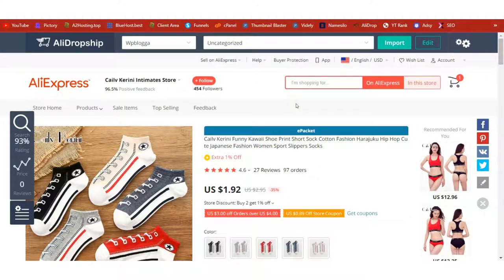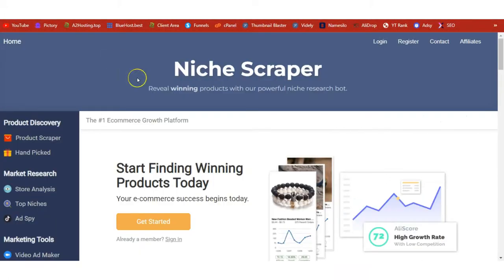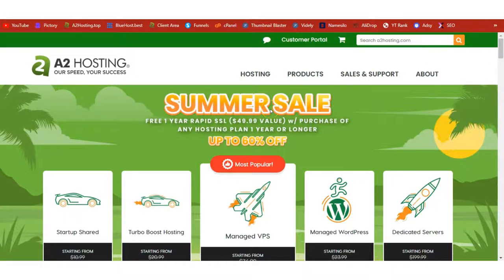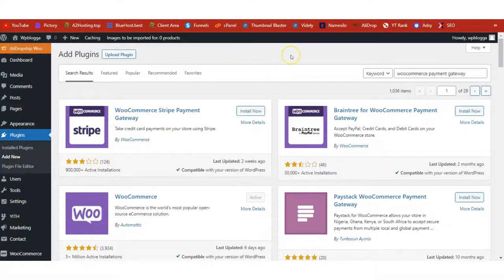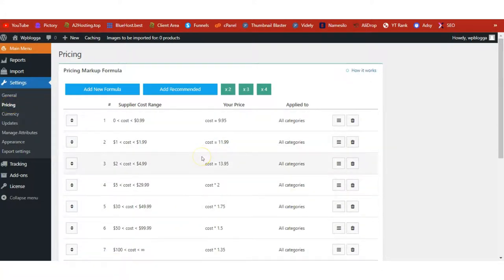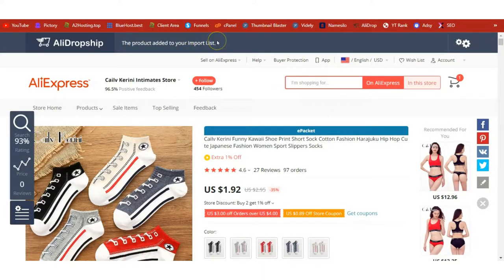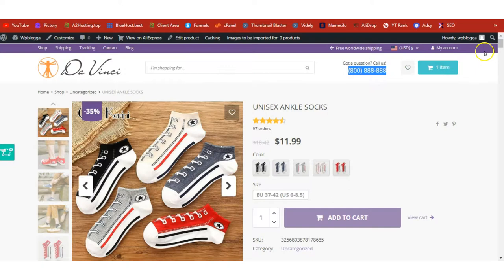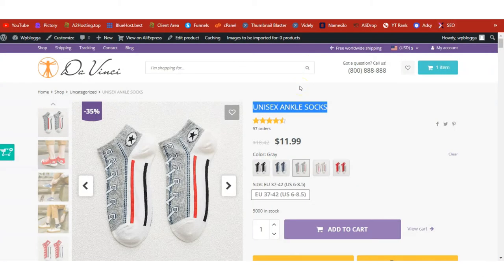How To Start An eCommerce Website and Make Money ❤️ Earn $801 Monthly with Wordpress + DropShipping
✅ In this video, I am going to show you how I use Wordpress to make money online through AliExpress Dropshipping and eCommerce.

Learn How To Start A Wordpress Blog and Make Money with it through AliExpress dropshipping.

This is the method I have been using to make money online with my Wordpress website. This method is beginner friendly and can be done from any part of the world.

If you want to learn more about How To Start A Blog and Make Money watch the other videos on my Channel:

This video is about How To Start A Blog and Make Money but also try to cover the following subject:

how i earn money from blogging
how to make money blogging on wordpress
how to make money blogging using these strategies

Youtube is the best place to visit when searching for videos about How To Start A Blog and Make Money.

How To Start A Blog and Make Money is obviously something that interests you and a lot of people so I made this video .

Our Yt channel has other similar videos concerning how i earn money from blogging, how to make money blogging on wordpress and how to make money blogging using these strategies

Have I answered all of your questions about How To Start A Blog and Make Money?
 Individuals who looked for how i earn money from blogging also looked for how to make money blogging on wordpress.